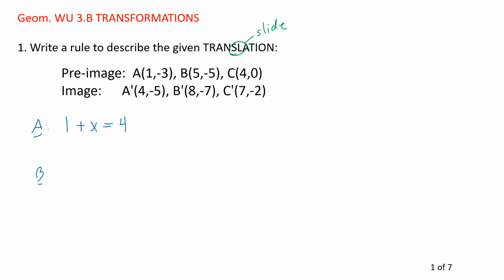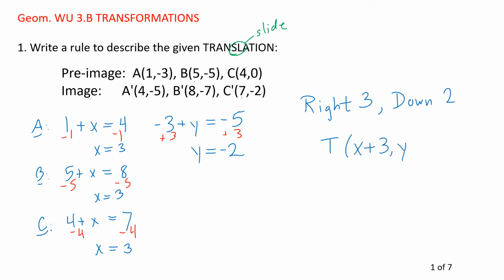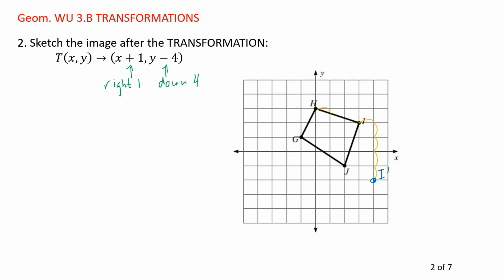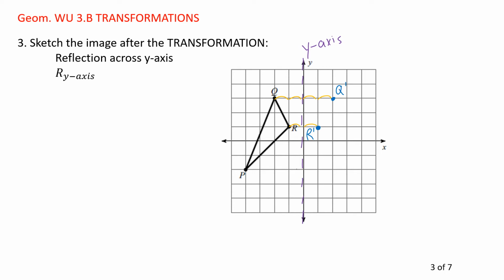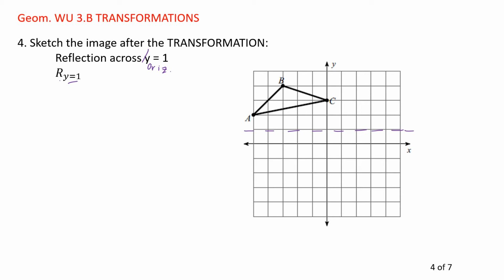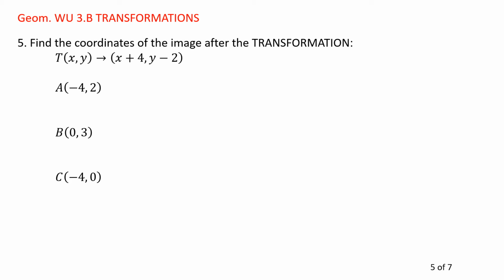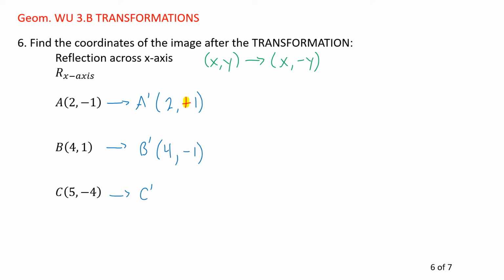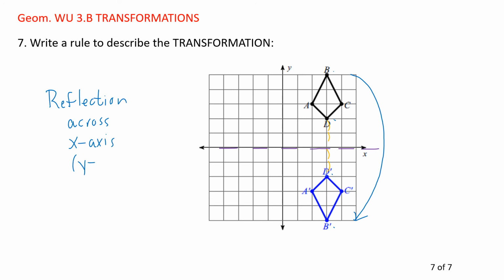Geom. WU 3.B Translations, Reflections